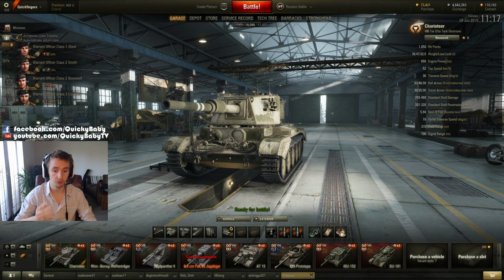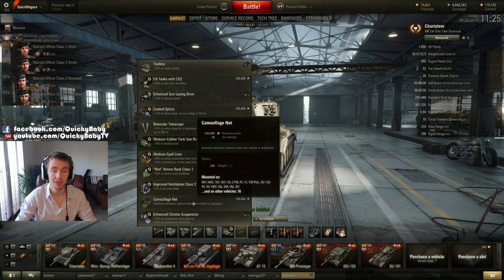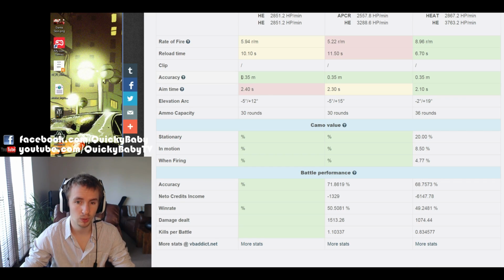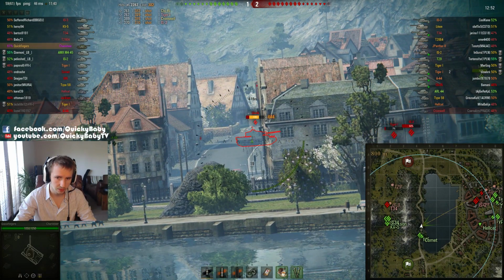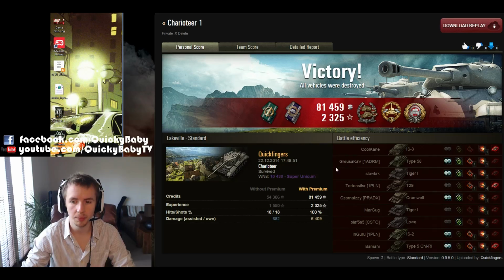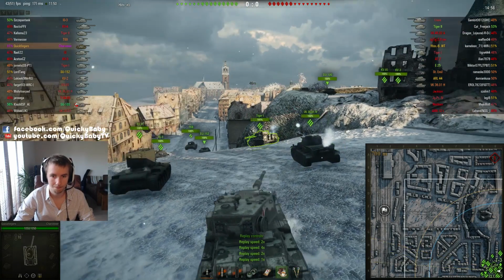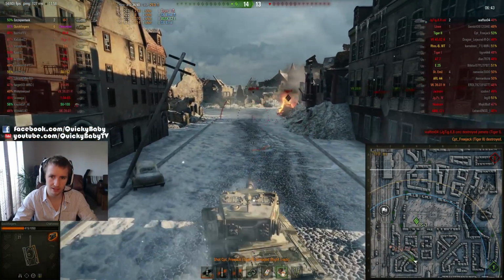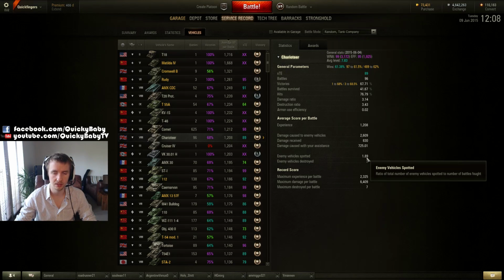World of Tanks || FV4101 Charioteer - Tank Review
Full tank review of the T8 British Tank Destroyer the FV4101 Charioteer a vehicle which combines the sting of traditional Tank Destroyers with the flexibility and speed of a medium tank.

Tuesdays
Thursdays
and
Sundays